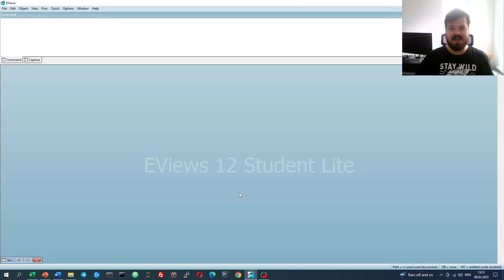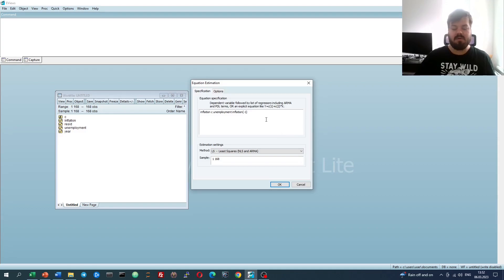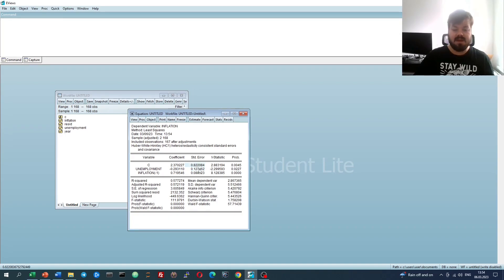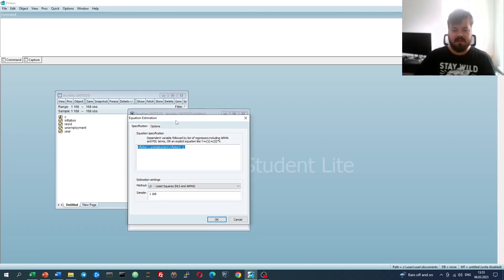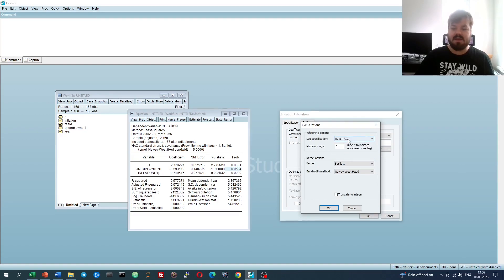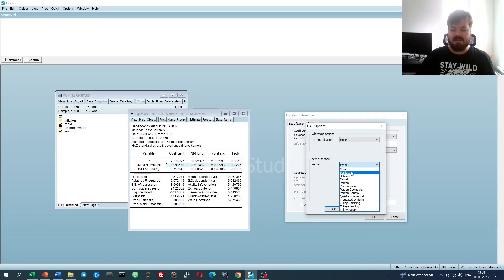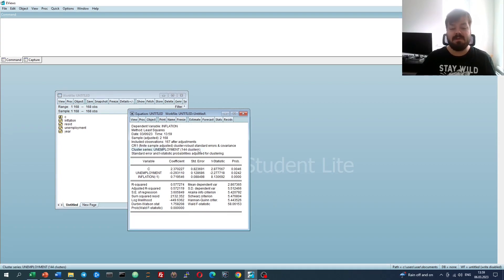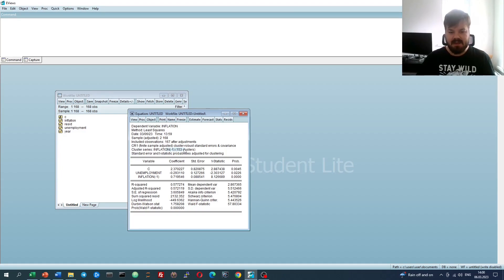Robust standard errors in EViews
Today we are investigating the application of robust standard errors, including Huber-White, HAC, and cluster-robust standard errors in EViews, various implementation techniques, as well as their advantages and limitations.